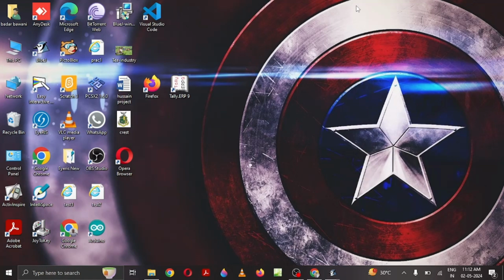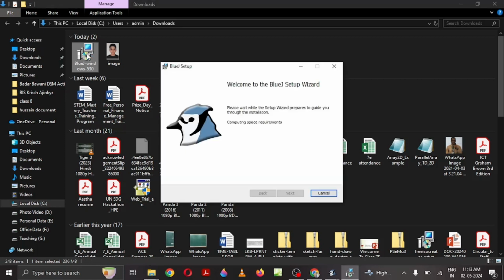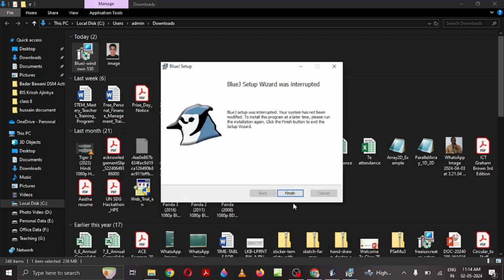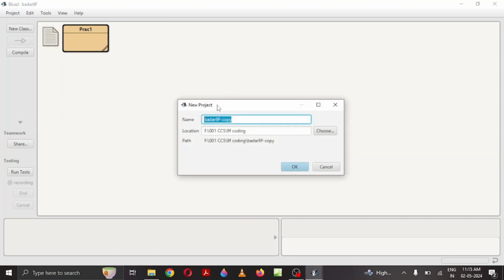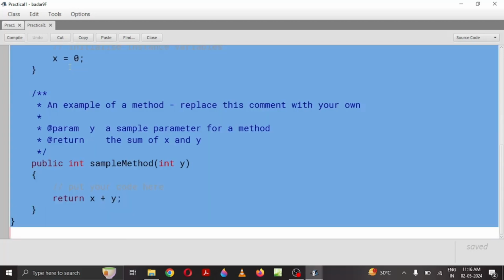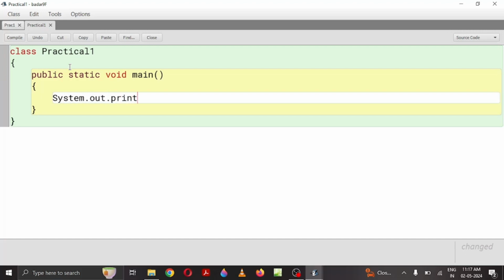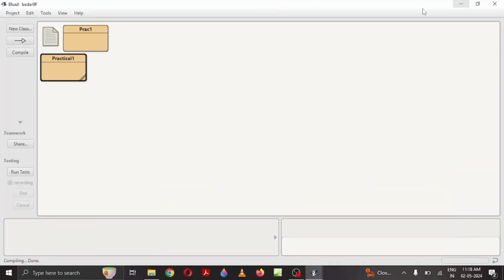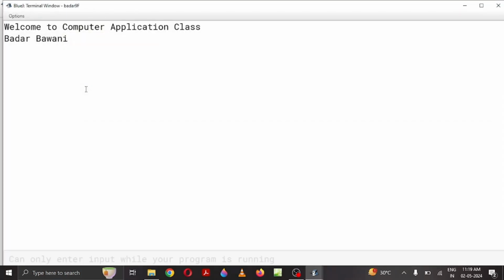BlueJ Part 1 | installation | Basic Program || For Beginners